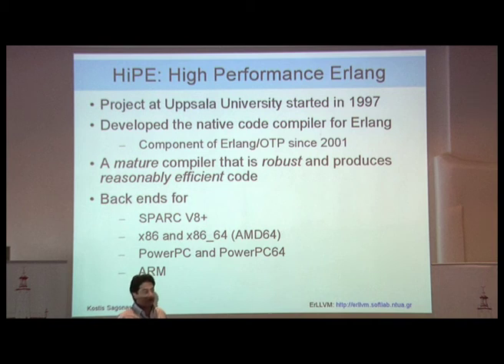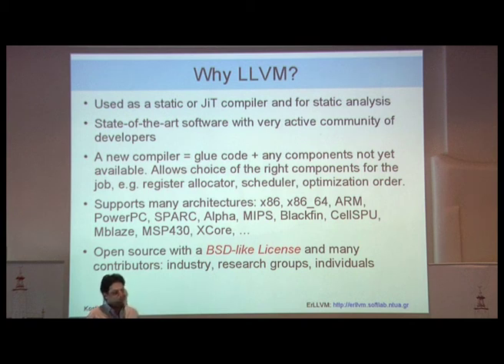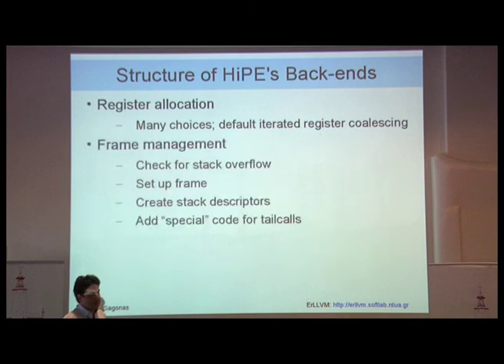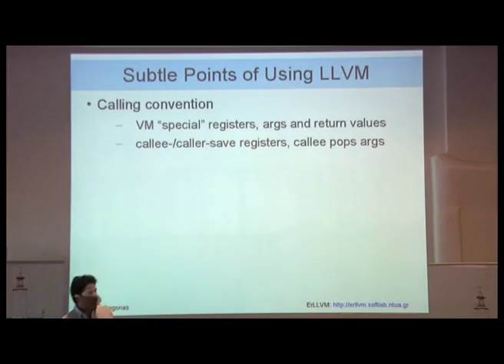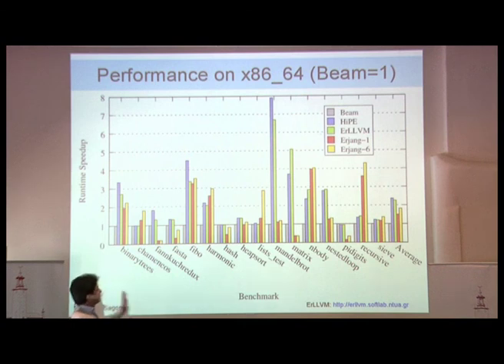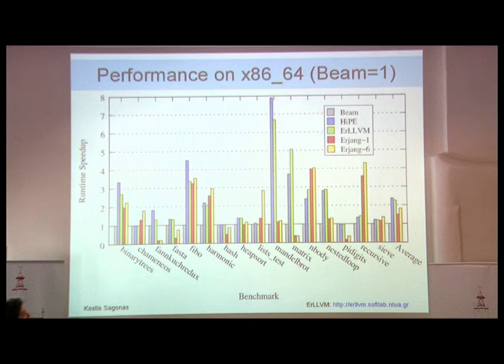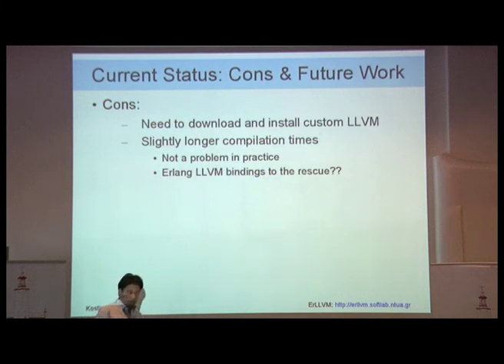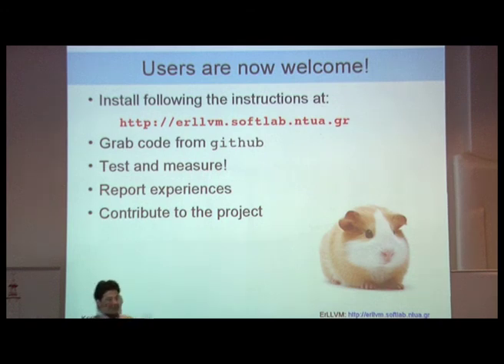ErLLVM: Kostis Sagonas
"This talk will describe the architecture, design decisions, and the current implementation and performance of ErLLVM. ErLLVM is an extension of the HiPE native code compiler of Erlang/OTP that uses the Low Level Virtual Machine (LLVM) compiler infrastructure as a back-end. As such, it benefits from the set of existing components and low-level optimizations that LLVM provides. More importantly, it is in principle readily

ErLLVM is a full system currently available as open-source and has been tested on x86 and x86_64 based machines running Linux. It supports the complete Erlang language and to the best of our knowledge is robust enough for others to try. We welcome user feedback and extensions!"